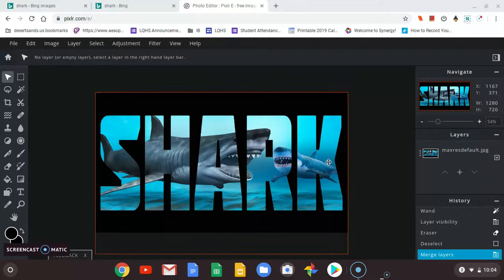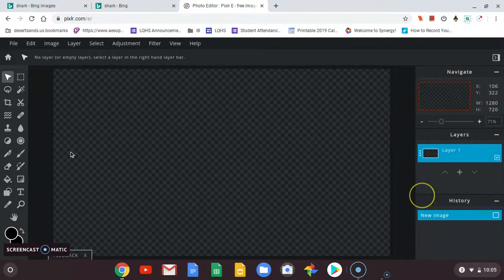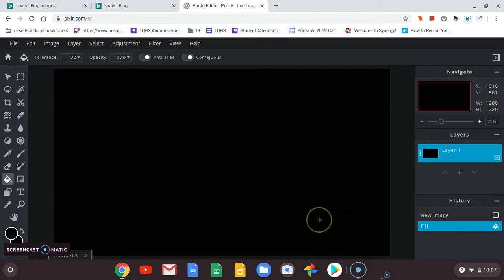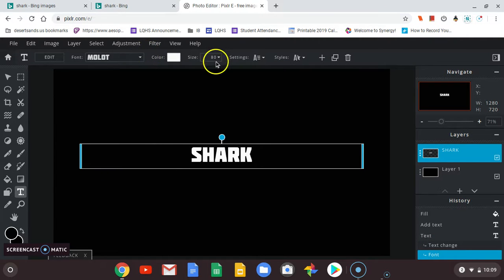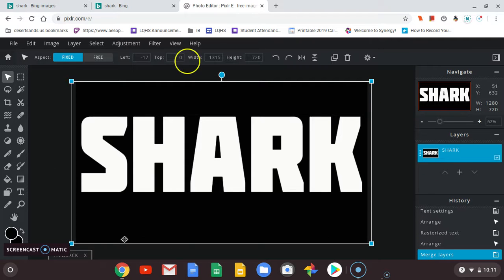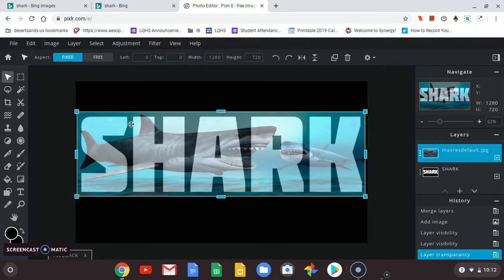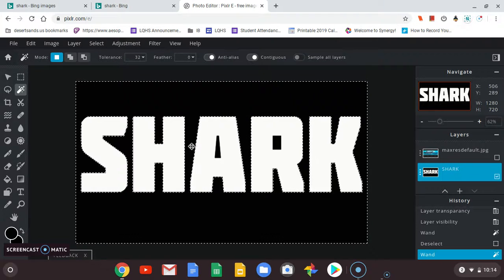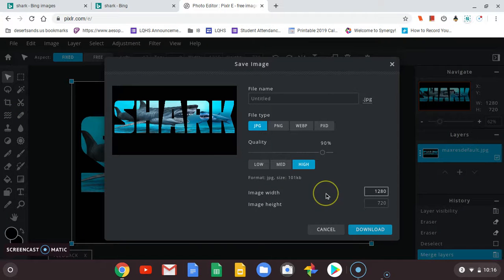Text Photo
This tutorial shows you how to use pixlr.com to edit text with in image inside